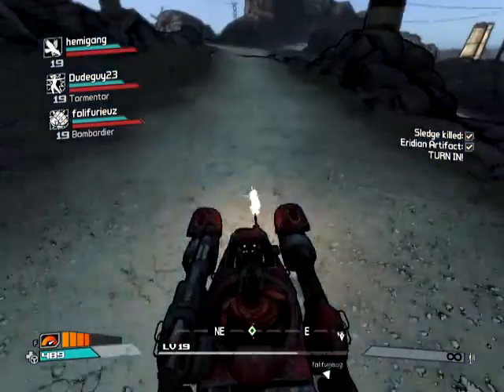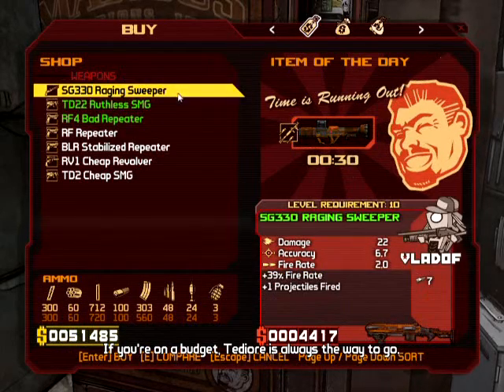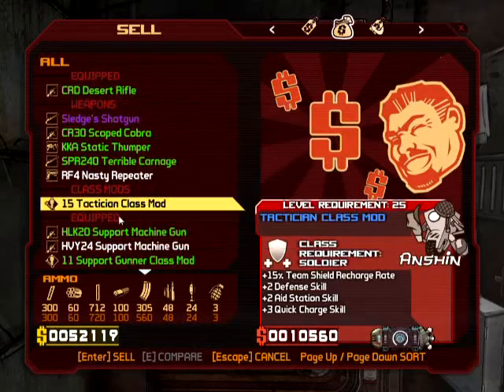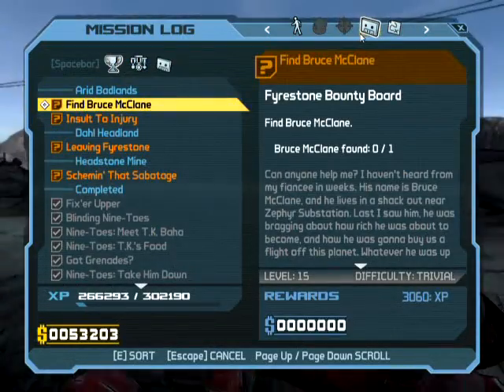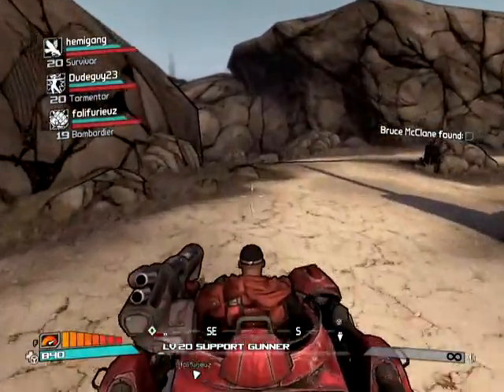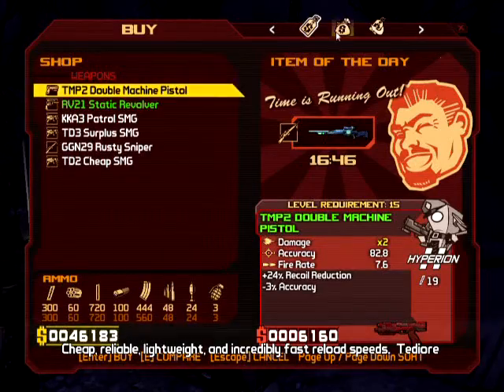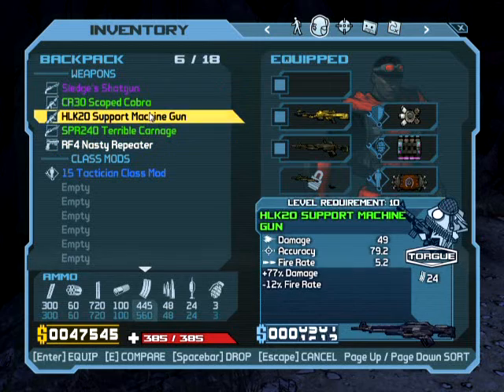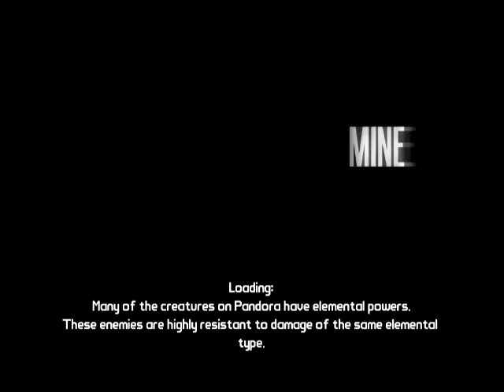Borderlands part 14 with SuperGLoad, Hemigang, Folifurieuz, Dudeguy23